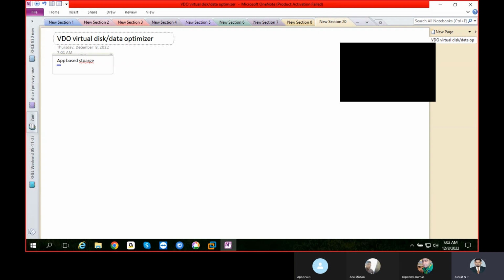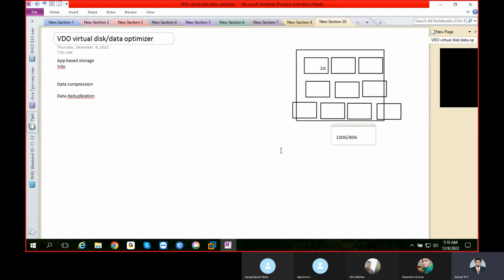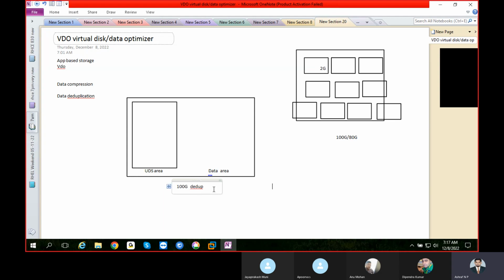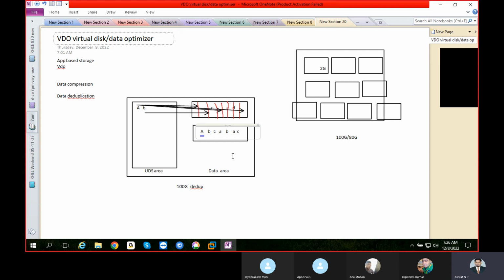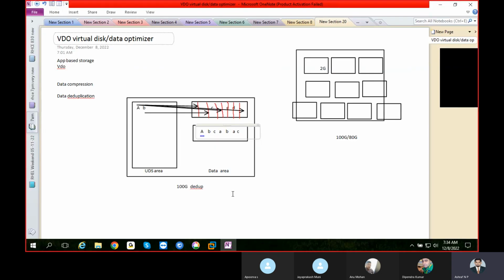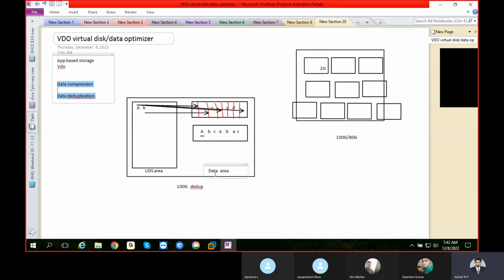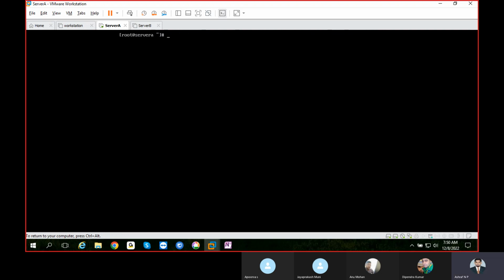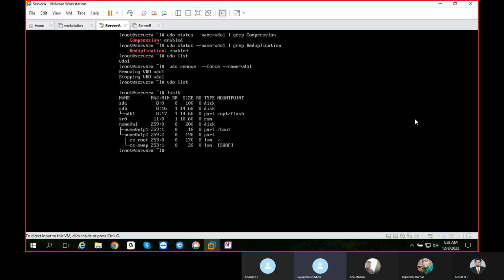Class - 23 | Disk & Storage MGMT | VDO - Virtual Disk/Data Optimiser